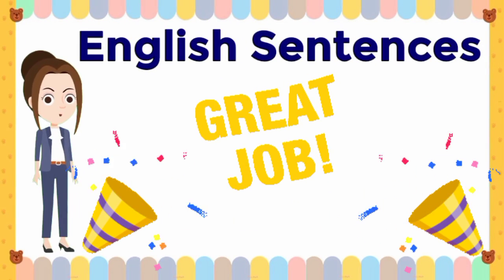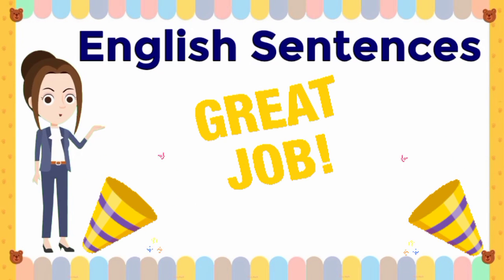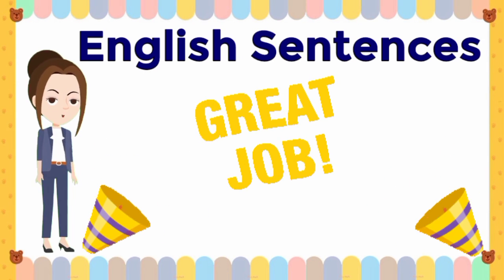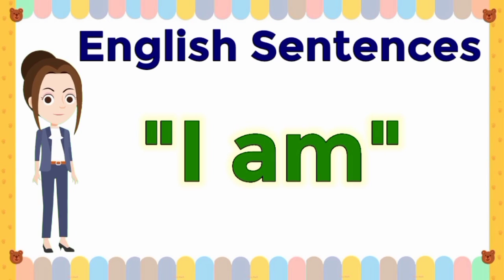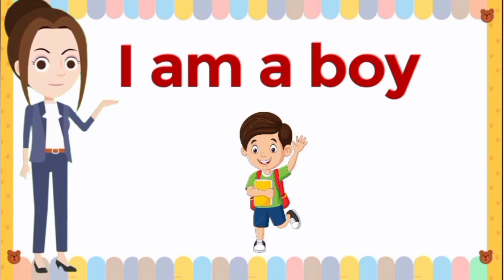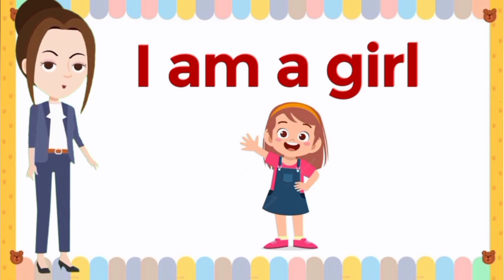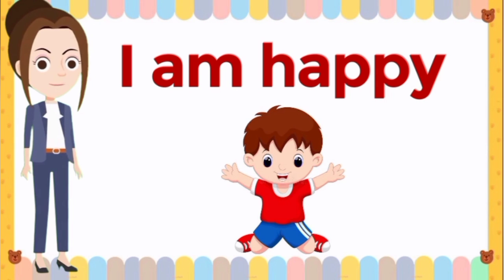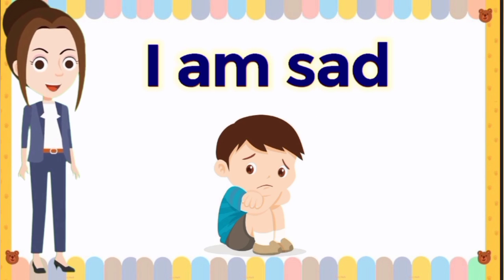"I am" sentences | Practice sentences | English reading | Reading lesson for kids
Reading for class 1 | Sentence reading for kids | Reading for kids |Cvc word reading

English reading practice | Sentence class 1| Cvc sentences | Cvc words | Educational videos

Certainly! Here are some simple "I am" sentences suitable for Class 1 students:

I am happy.

I am a student.

I am a boy/girl.

I am five/six/seven years old.

I am tall/short.

I am strong.

I am kind.

I am helpful.

I am curious.

I am excited.

I am a good friend.

I am creative.

I am polite.

I am funny.

I am a good listener.

I am a fast runner.

I am a good reader.

I am a good artist.

I am responsible.

I am learning new things.
I am a boy
I am a girl
I am running
I am singing
I am riding
I am jumping

Feel free to adapt or modify these sentences based on the specific characteristics or qualities you want to encourage in your class.

Reading is an acquired skill and the first step to get children started on their reading journey via CVC Words and sight words.
We have brought to you few sentences using cvc words and sight words.
  Read on to find out!

So, what are CVC words?
CVC stands for Consonant-Vowel - Consonant and any word that follows this pattern is called a CVC word. They are the most commonly occurring three letter words. For example - cat, map, cup, pin

We often find CVC words in children's story books, board books and other early reader’s resources. This is because CVC words are very easy to sound out and blend in the initial stages of reading in English.

But it is crucial that you use well-defined strategies and resources to teach CVC words as they are the building blocks for children to be able to read